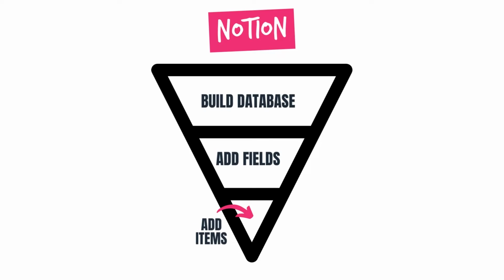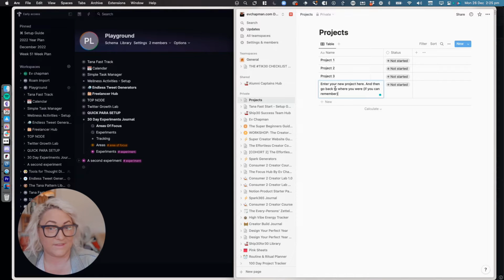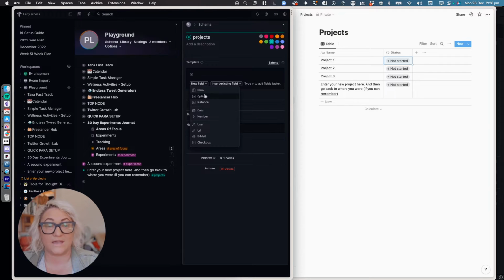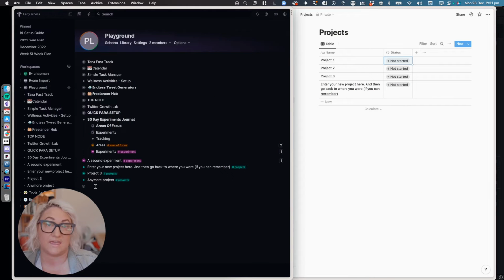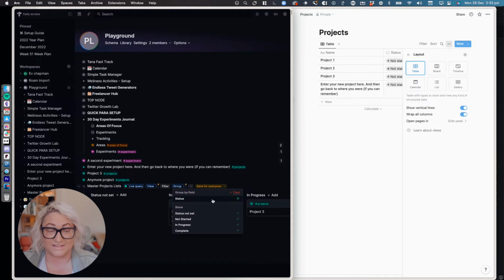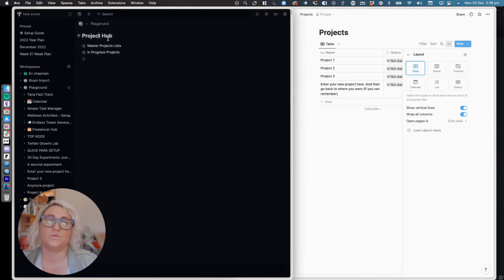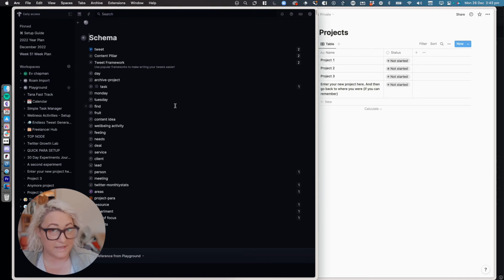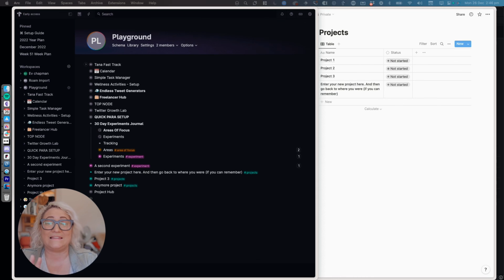How To Migrate From Notion To Tana: The Ultimate Guide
If you're a Notion user and you've been bitten by the Tana bug, but when you opened up Tana wondered - what the heck do you do... then I've got you covered.

In today's video, I'm going to show you how to take your Notion databases and recreate them in Tana. Plus I'll talk through some of the similarities, and differences and what to do if you get stuck.

Timestamps:
00:00 Introduction
02:32 2x Mindset Shifts To Make
04:40 Creating databases in Tana
9:11 Creating Views in Tana
15:45 The Daily Page
16:38 - Scheme & Library
18:08 What You'll Miss

/// Become A Tana Pro In 5 Minutes A Day!

/// Build Your Personal Tana 'Mind Like Water' System
Learn how to build your own personal system To Capture, Collect & Organise all your 'things' in Tana

/// Join Tana The Fast Track Course
Want to get up & running with Tana FAST and with no fuss. Join Tana Fast Track & skip the learning curve and endless Youtube tutorials